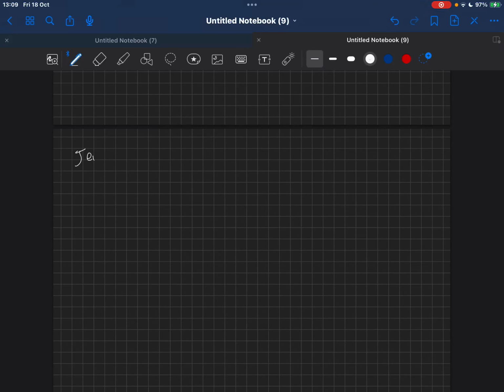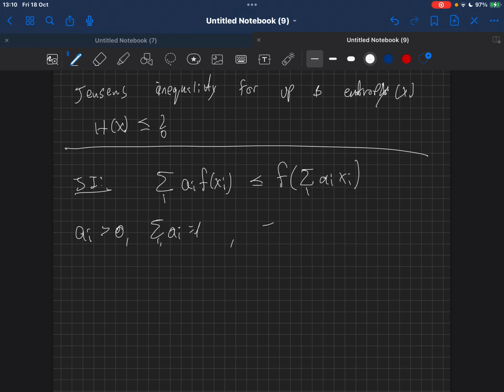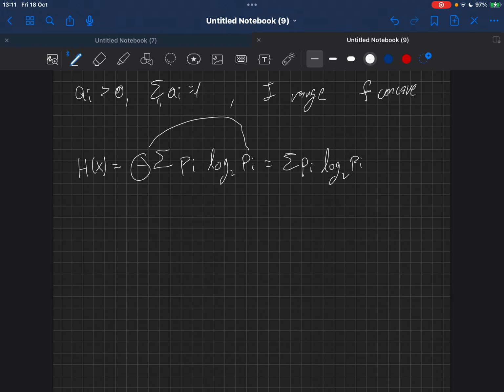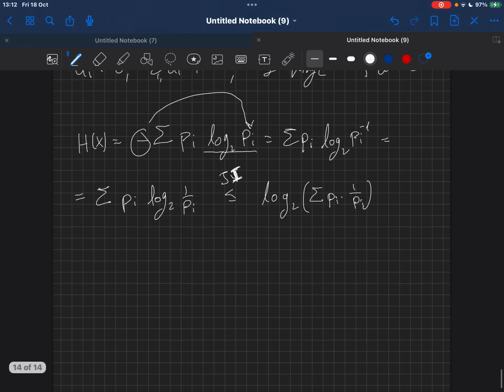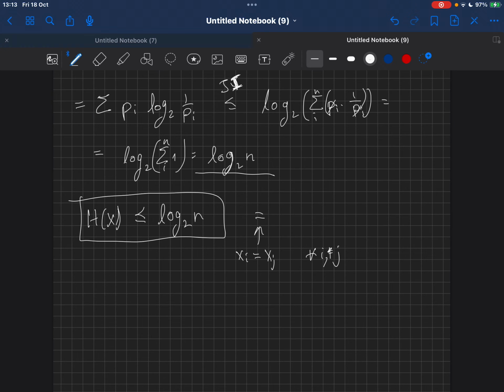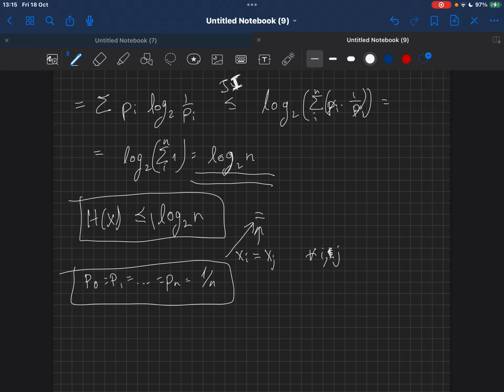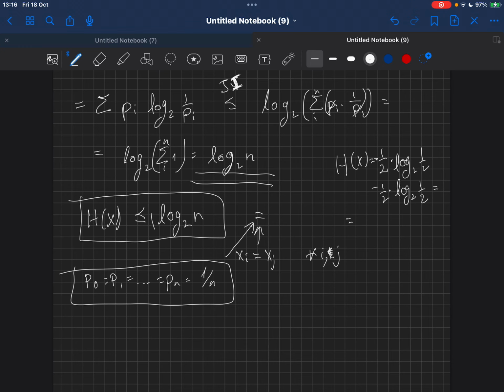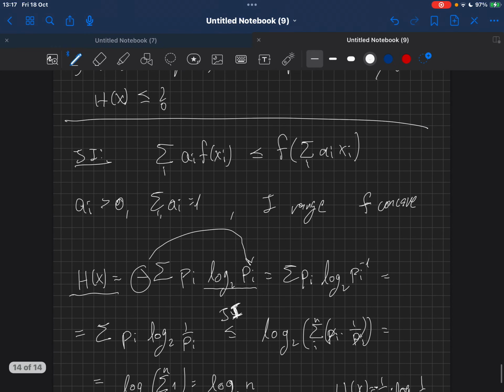Cryptography jensens inequality for proving upper bound for entropy of a random variable